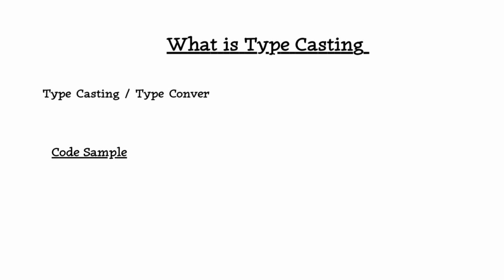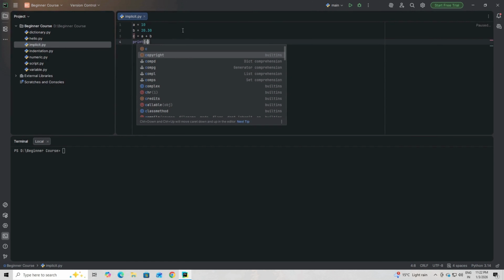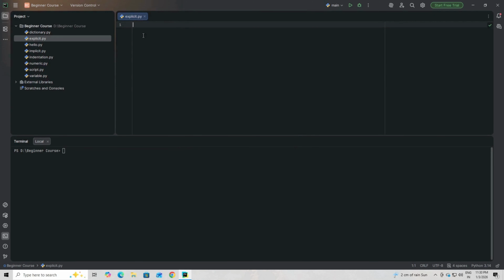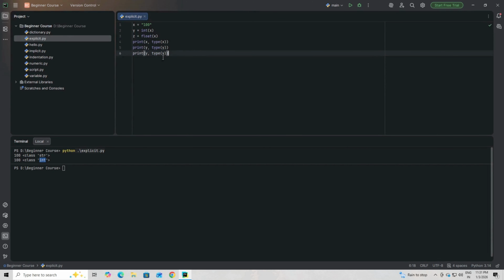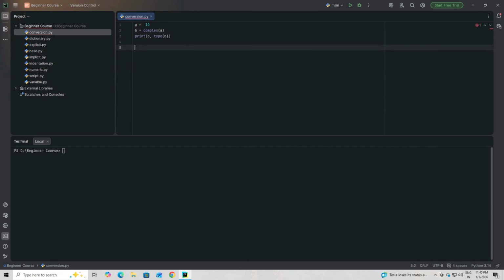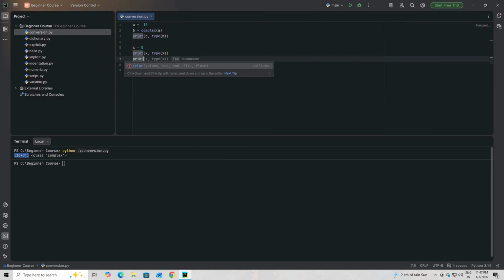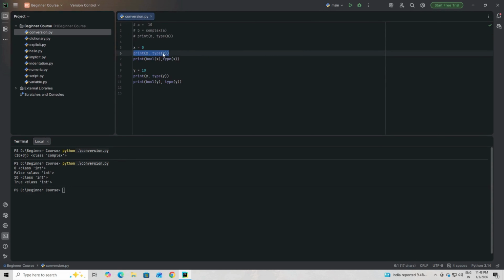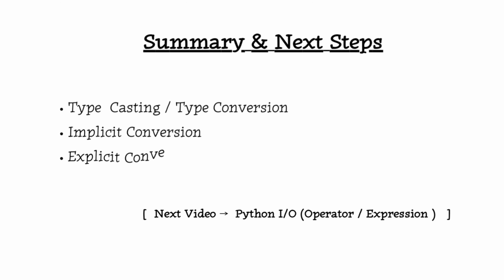Type Casting & Conversion | Lecture 07 | Python Tutorial for Beginners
In this video, you will learn how to perform type casting and type conversion
in Python with practical coding examples. In real-world Python programming,
converting one data type into another is common, and understanding implicit
and explicit conversion is essential.

This lecture explains implicit type conversion (automatic conversion by Python)
and explicit type conversion (manual conversion using built-in functions
like int(), float(), str(), bool(), and complex()). You will also see how Python prevents
data loss during arithmetic operations and how different data types
behave during conversion.

Practical examples include integer to float conversion, string to integer
conversion, boolean conversion rules, complex number conversion, and
checking data types using the type() function. This tutorial strengthens
your understanding of Python data handling and prepares you for writing
efficient programs.

📌 In this video, you will learn:

• Implicit type conversion (automatic)
• Explicit type conversion (manual)
• Using int(), float(), str(), bool(), complex()
• Integer and float arithmetic behavior
• Boolean conversion rules (0 = False, non-zero = True)
• Converting string to integer and float
• Checking data types using type()

⏱ Timestamps (Chapters):

0:00 – 🐍 Introduction to Type Casting
0:19 – 🔄 What is Type Conversion
0:41 – ⚙ Implicit Type Conversion Explained
1:00 – 💻 Practical Example (Implicit Conversion)
2:27 – 🔧 Explicit Type Conversion
2:44 – 📝 String to Integer & Float Conversion
4:35 – 🔢 Complex Number Conversion
6:28 – ✅ Boolean Conversion Rules
8:35 – 🔤 String Conversion Example
9:20 – 📌 Summary & Next Topic (Operators & Expressions)